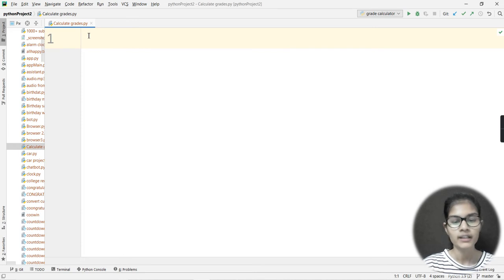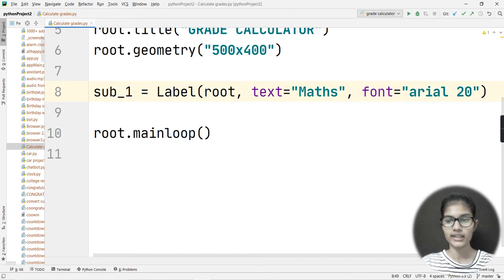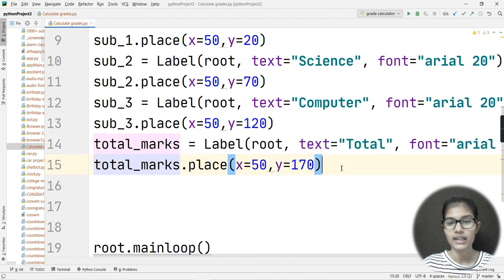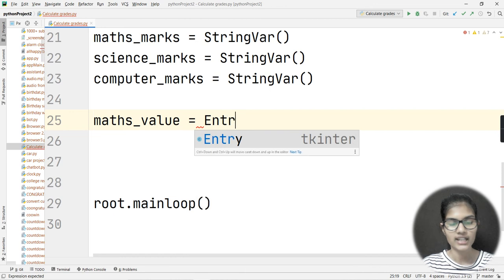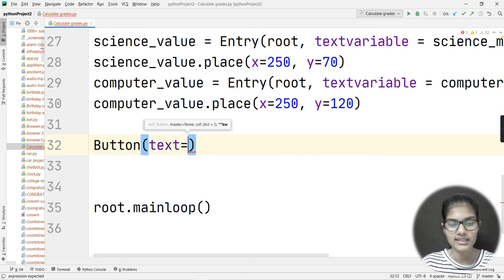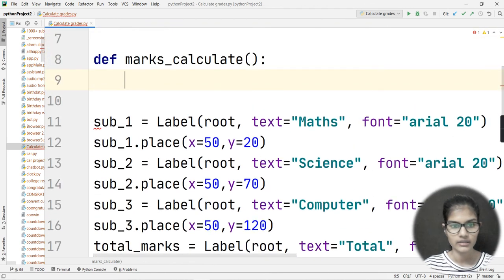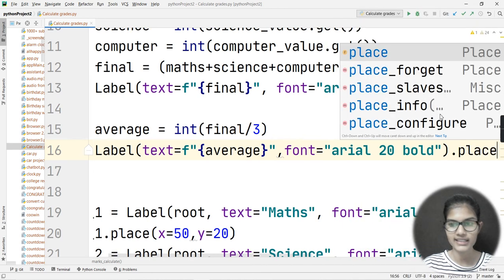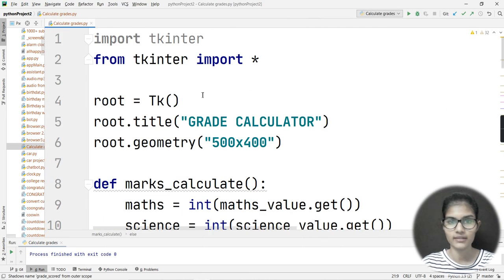Make your own grade calculator | Python project | python code | python mini project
hello everyone, in this video i have told you how you can make a grade calculator using python programming language. In this video the project which i have made consist of TKINTER library. This is a project in which you can enter the marks and the grade calculator will find the total marks, the average and the grade scored by you.